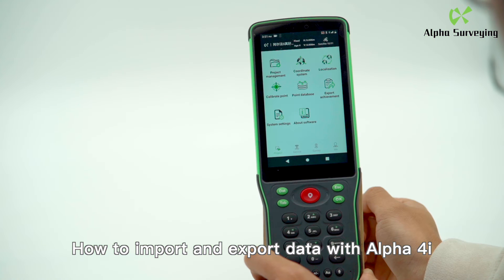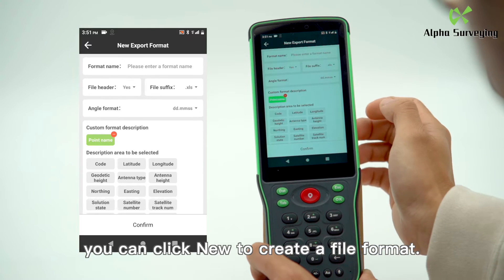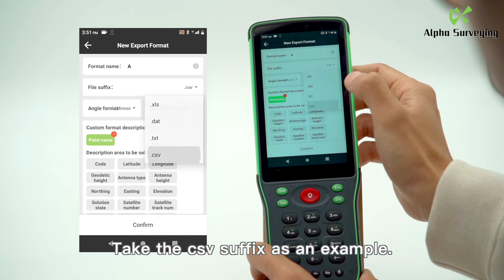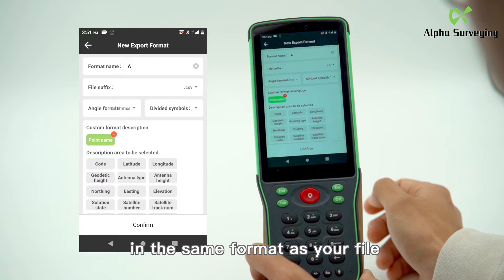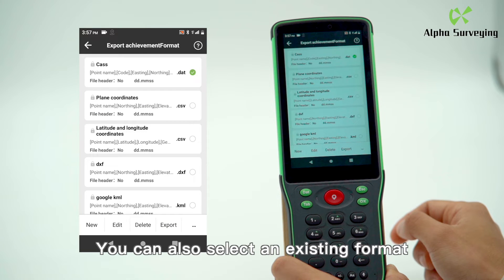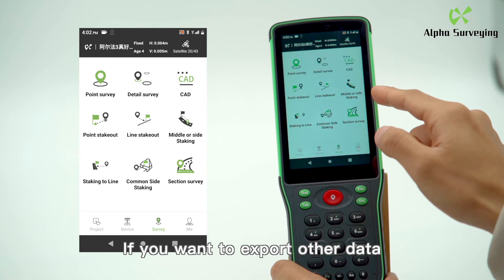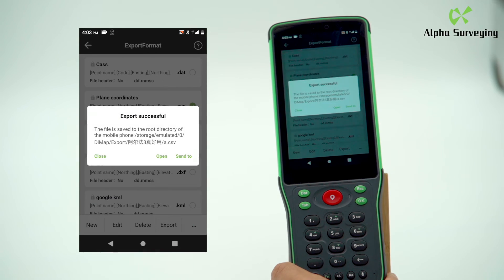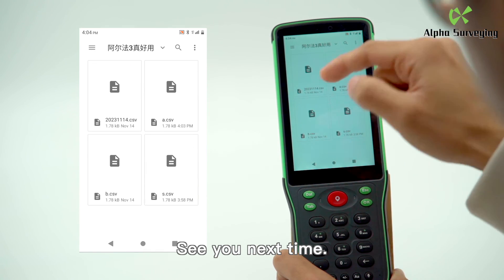Data import and export of Alpha 4i GNSS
From this video, you will learn how to import and export the data of Alpha 4i